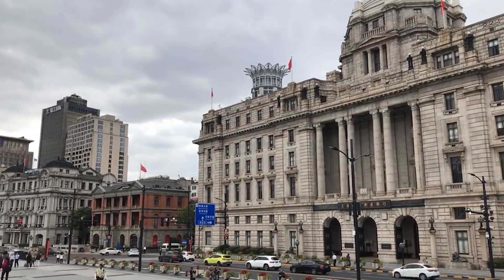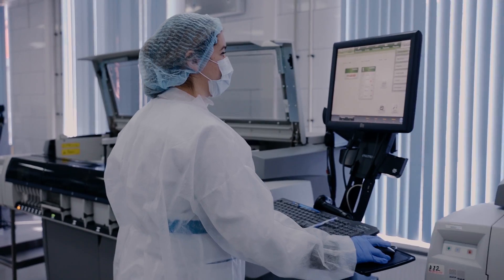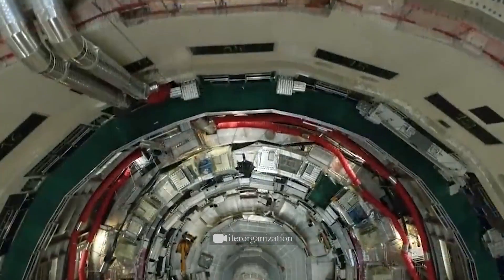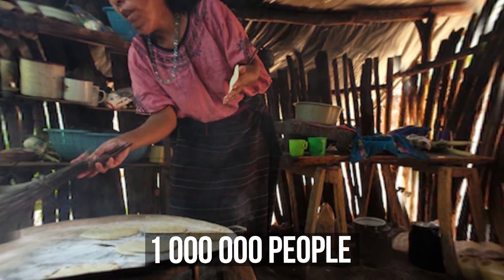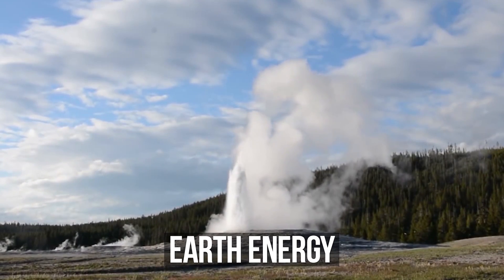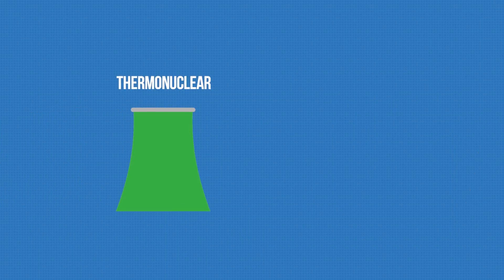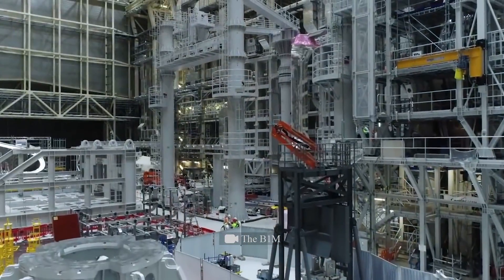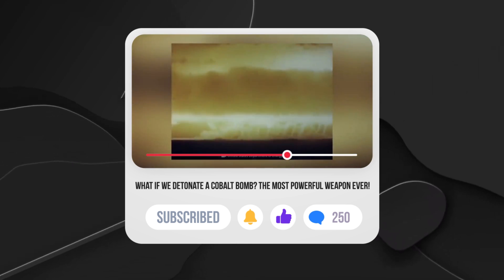Scientists Have Discovered a Terrestrial Source of Energy 6 Times More Powerful Than the Sun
In this video, you'll find out: How did scientists manage to create an “artificial star” at all?  Why does humanity have very little time to study a new fusion method? And most importantly: why should we think twice before switching to fusion power?